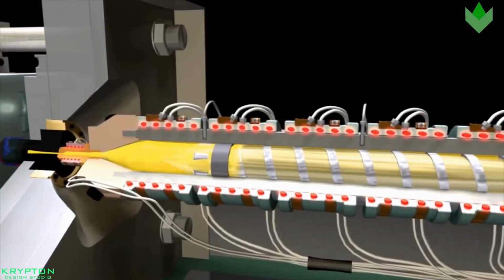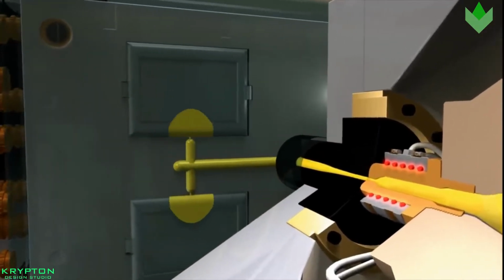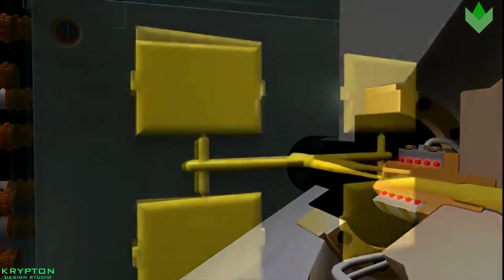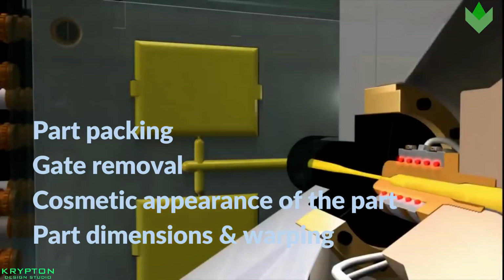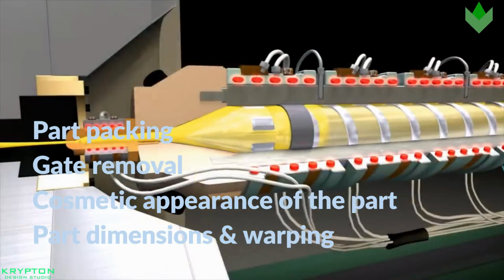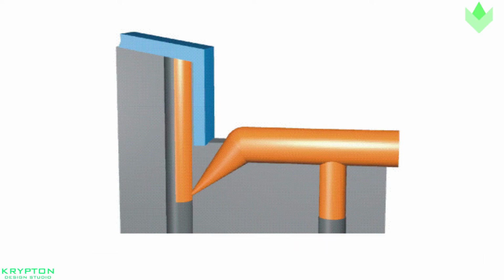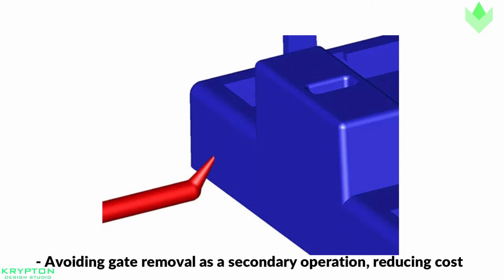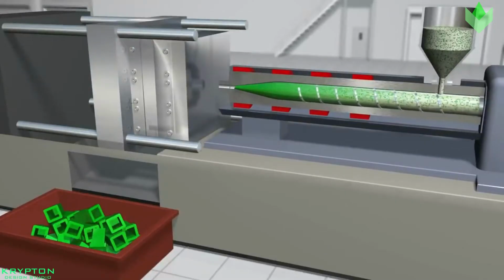Basics of Mould Design | Injection moulding GATE & Types of Gates | For beginners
Basics of Injection Molding Design

Best Reference book